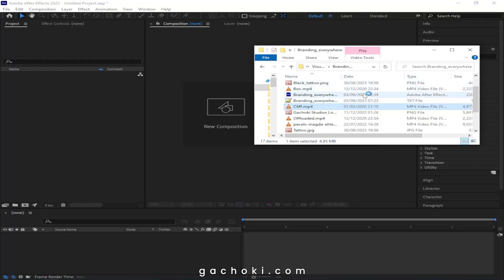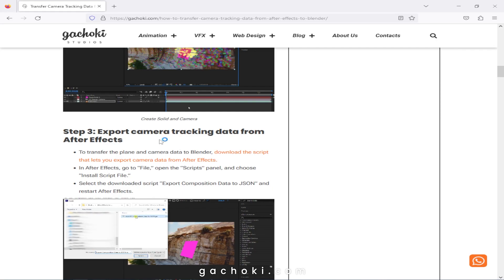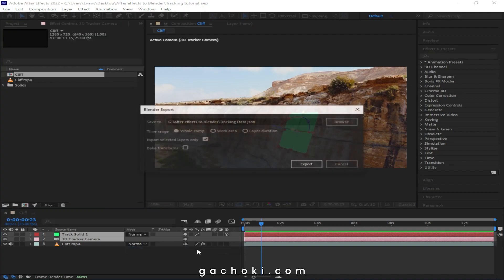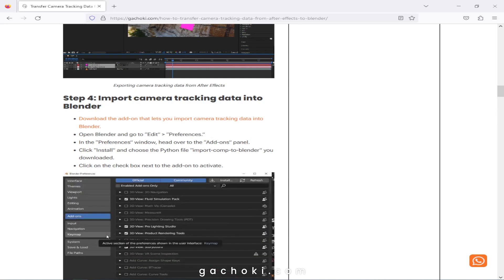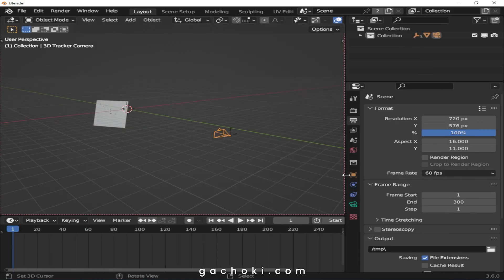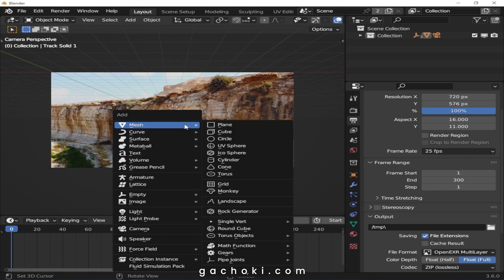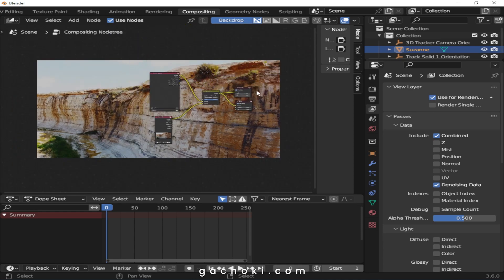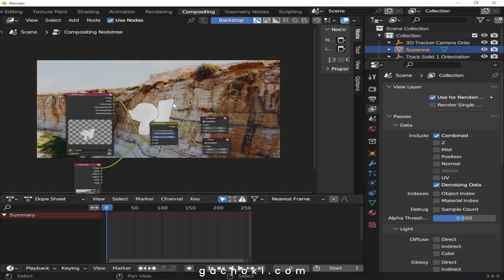How To Transfer Camera Tracking Data from After Effects to Blender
Tracking footage in Blender can be a challenging task. Unlike After Effects, where tracking can be done with just a few clicks, Blender lacks a straightforward method for tracking. However, in this tutorial, we'll show you how to transfer tracking data from After Effects to Blender for free. By following these steps, you can enhance your motion tracking workflow.

STEPS IN THIS TUTORIAL
00:00 Step 1: Track your footage in After Effects
00:40 Step 2: Create a plane on the spot you intend to place your 3D model
01:12 Step 3: Export camera tracking data from After Effects
03:34 Step 4: Import camera tracking data into Blender
05:41 Step 5: Make some adjustments in Blender